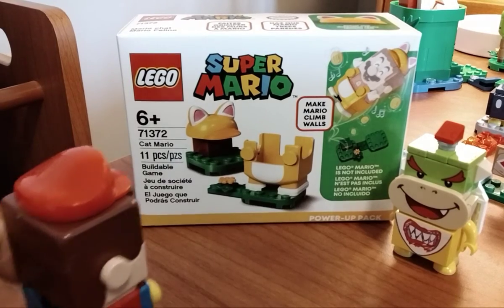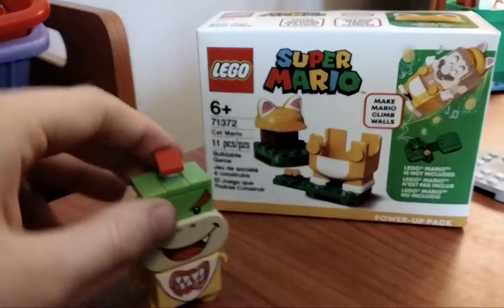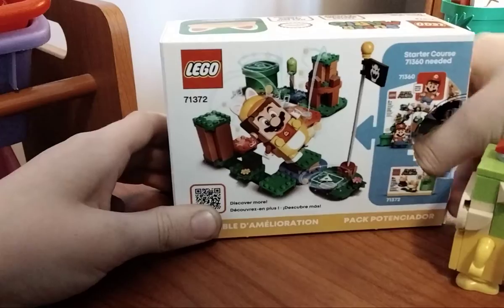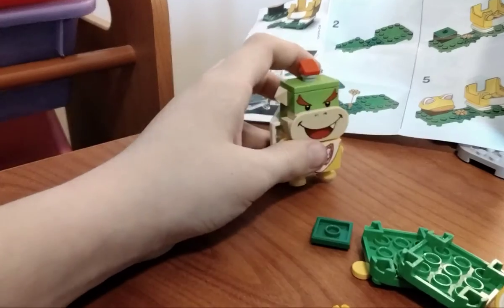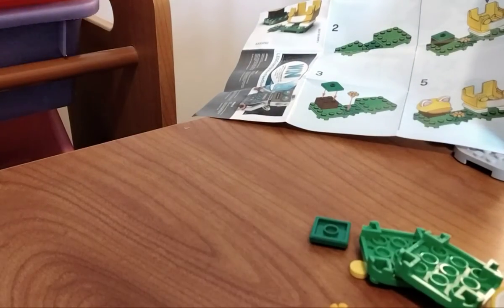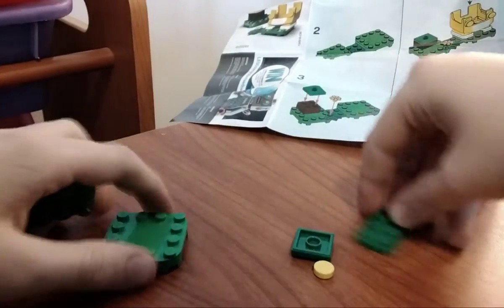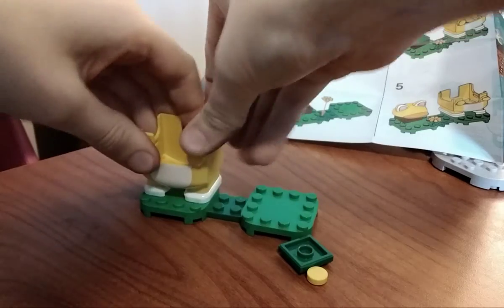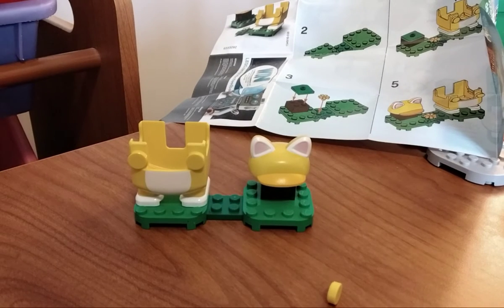Lego Cat Mario review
( Dumb SpongeBob reference in video)